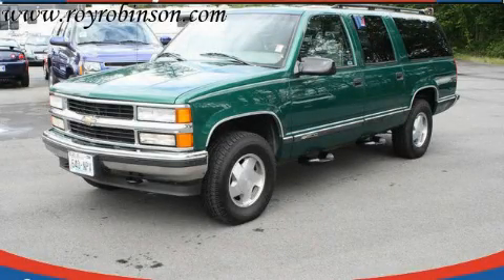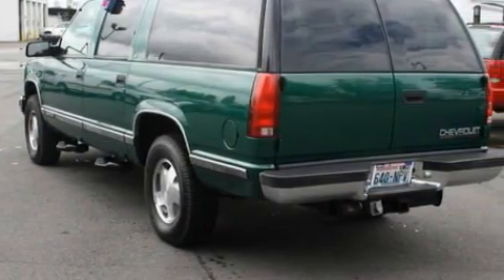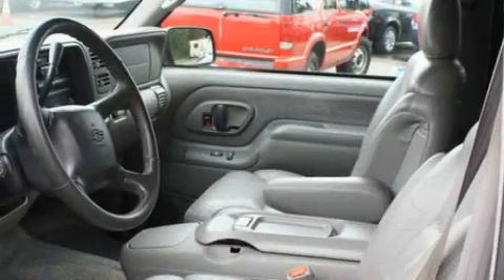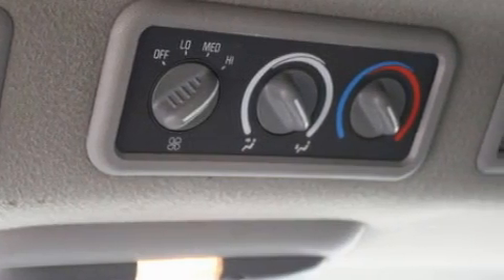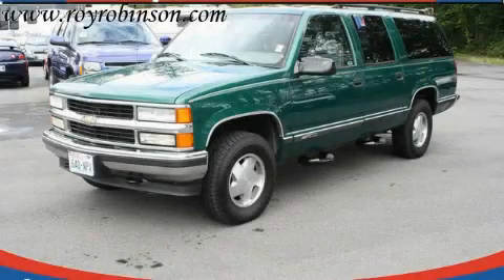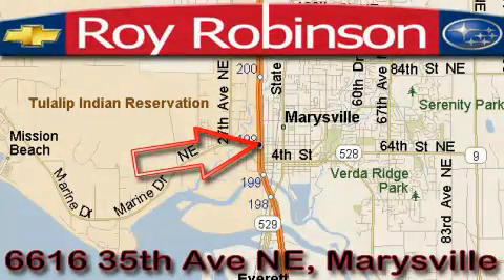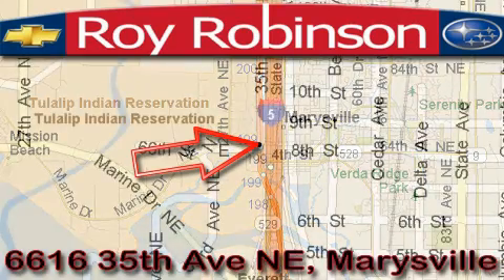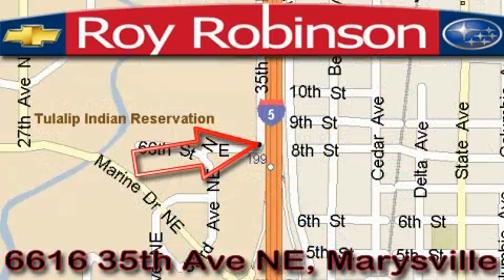1999 Chevrolet Suburban Marysville WA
Year: 1999
 Make: Chevrolet
 Model: Suburban
 Engine: 5.7L V8 CPI
 Trans.: Automatic
 Exterior: Green
 Miles: 139,545
 Interior: Gray

 6616 35th Ave. N.E.

 1999 Chevrolet Suburban Marysville WA